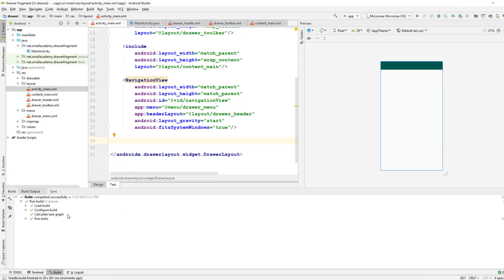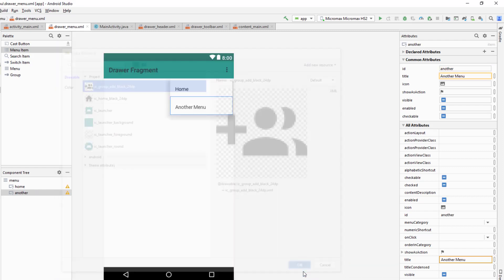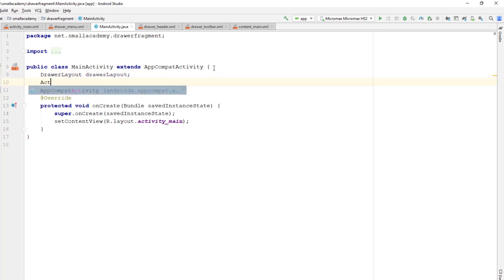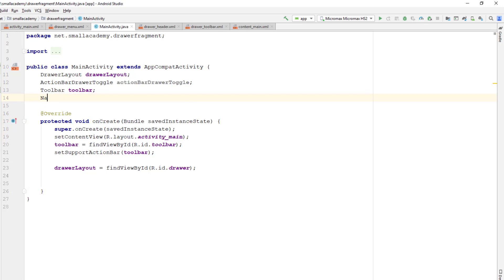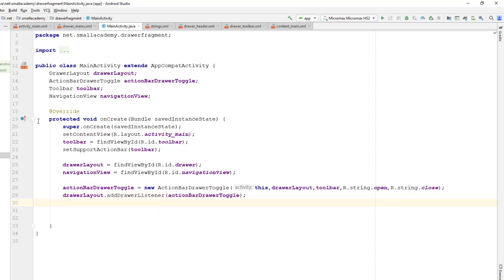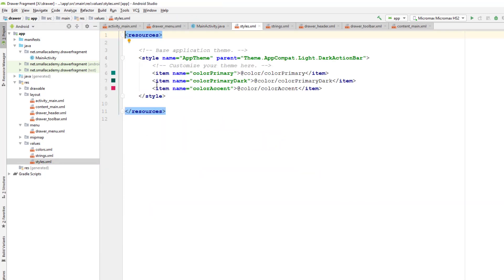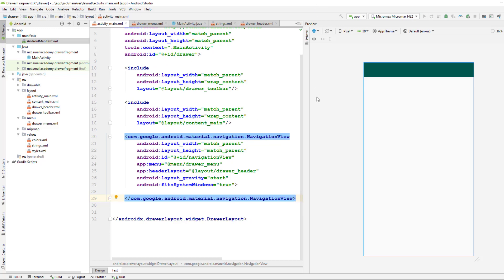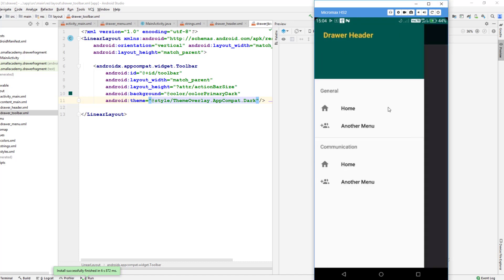Navigation Drawer With Fragments (2020) | Part 2/4 | Android Studio Navigation Drawer Tutorial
Learn how to implement navigation drawer with android studio and java, using fragments. How to handle events in fragments through activity. This tutorial series is going to be all about Android Studio Navigation Drawer Tutorial with fragments. This is part 2 of the series on Navigation Drawer Tutorial.